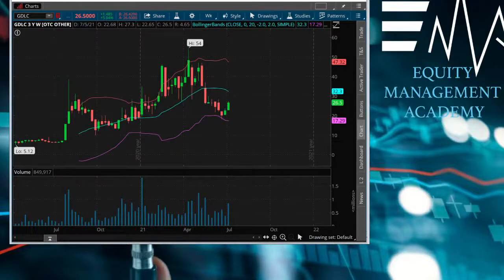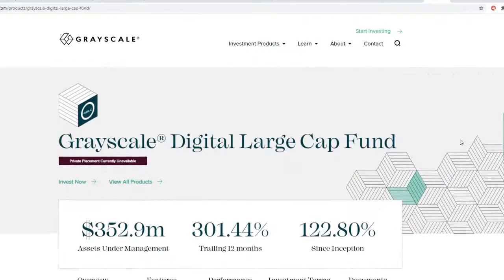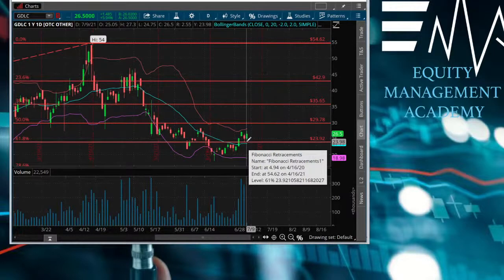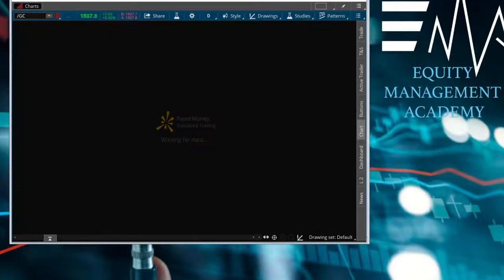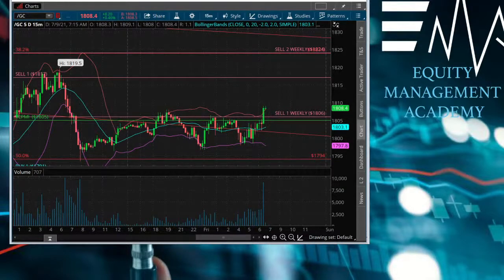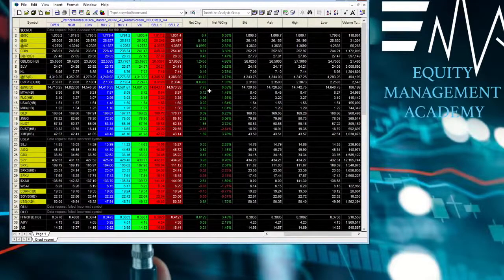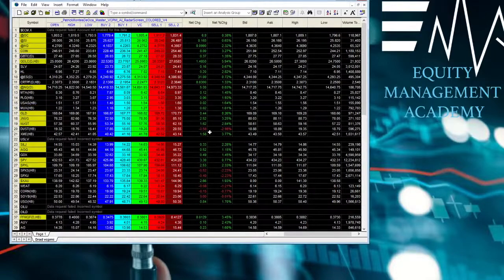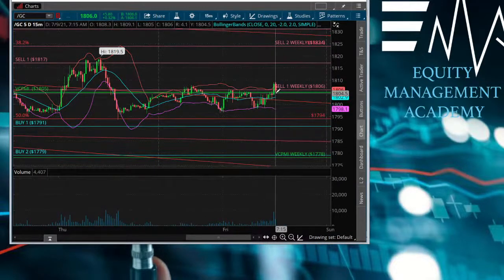🔴 LIVE Trading the VCPMI with Patrick MontesDeOca | Featuring GDLC - Grayscale Digital